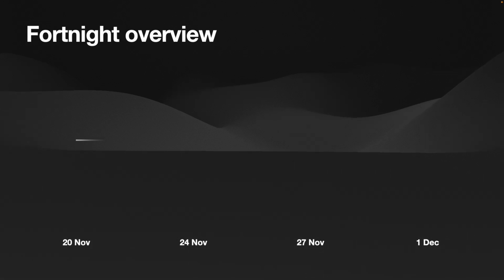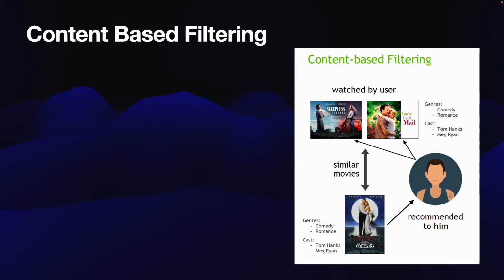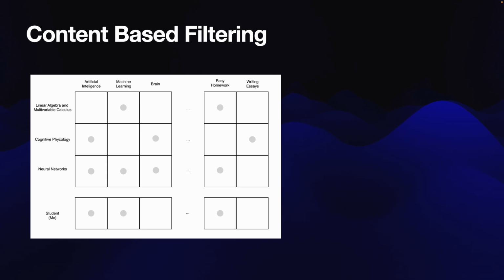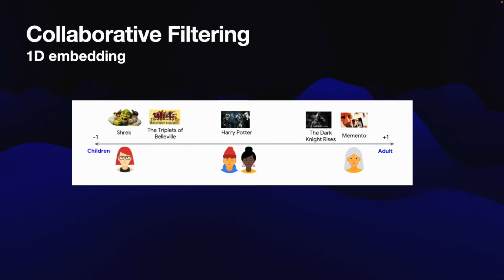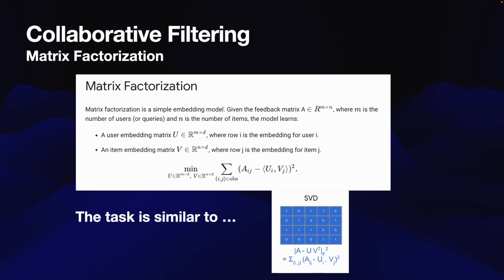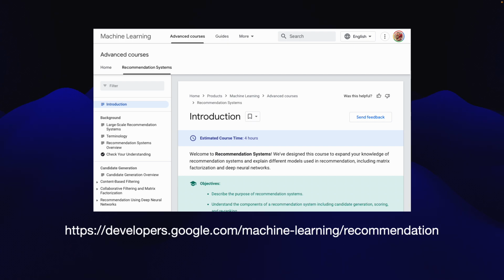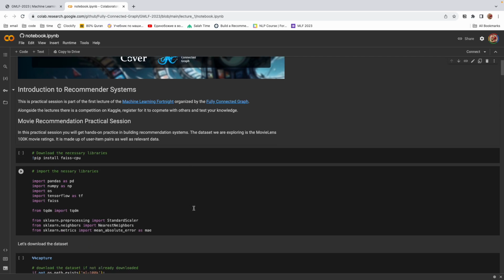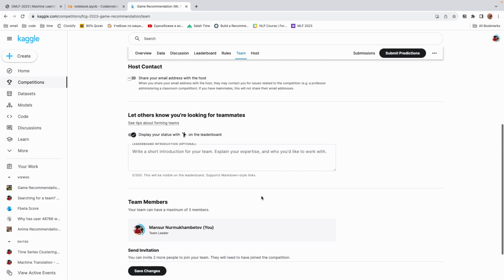Introduction to Recommender Systems | FCG @ Machine Learning Fortnight 2023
🌟 Welcome to the inaugural event of Machine Learning Fortnight 2023! 🚀

🤖 In our first lecture, we're delving into the fascinating world of recommender systems. This subfield of machine learning is all about predicting user preferences, making personalized recommendations, and enhancing user experiences.

🧠 Join us for a brief but comprehensive introduction to recommender systems, where you'll gain insights into the magic behind personalized recommendations.

🔧 Following the lecture, there's an exciting hands-on workshop where you can roll up your sleeves and build your recommender system using real-world data. It's a chance to apply your knowledge and get some hands-on experience.

🔗 For more information about this event and others, Don't miss this opportunity to dive into the world of recommendation systems. Kickstart your journey into the world of ML with us!